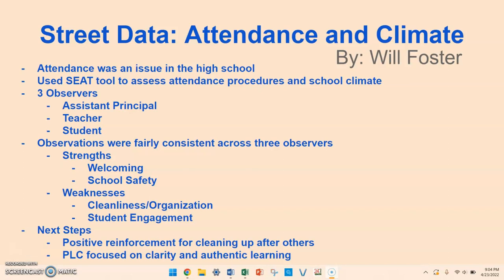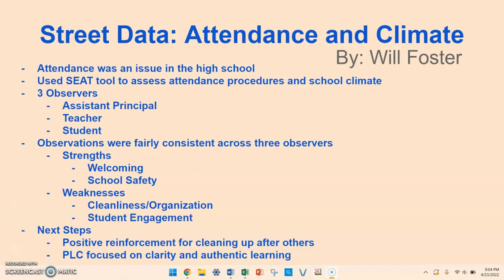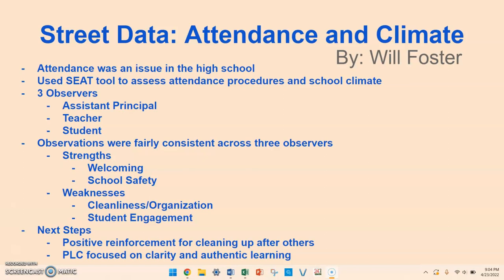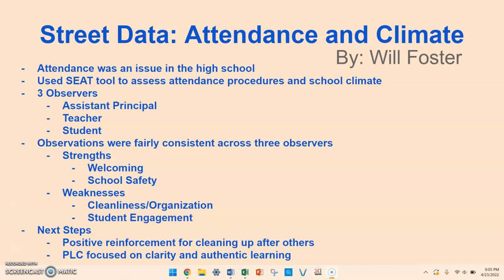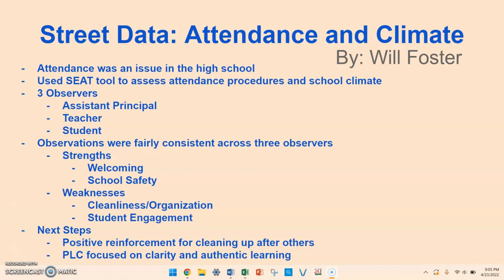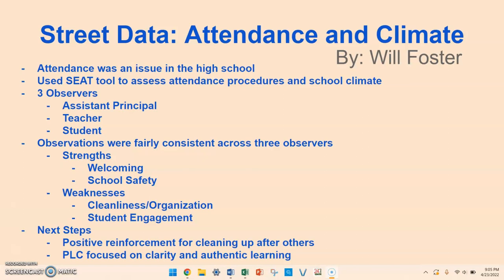Street Data Discussion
This is a short description of my street data project.